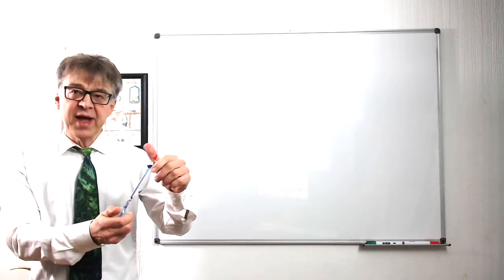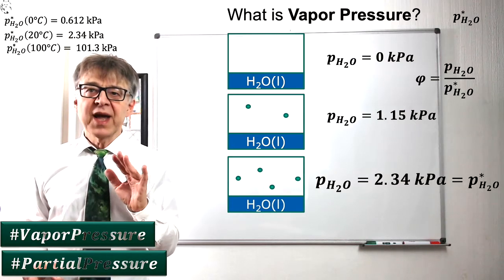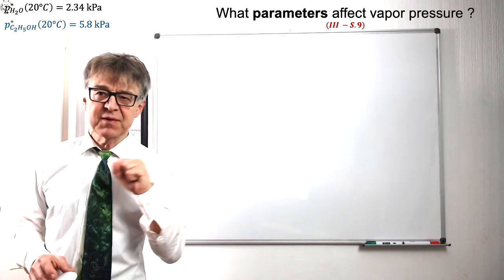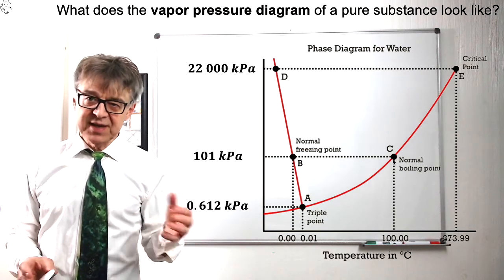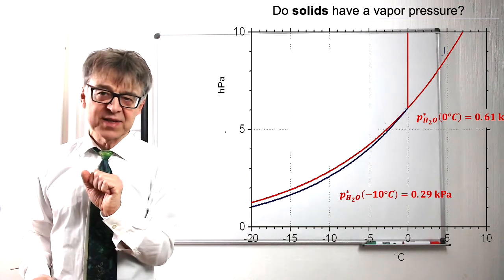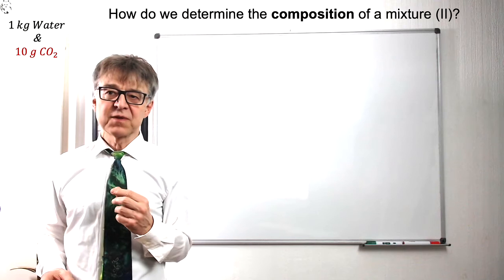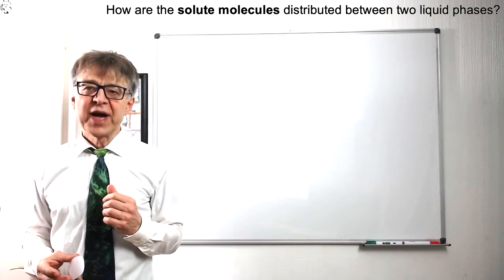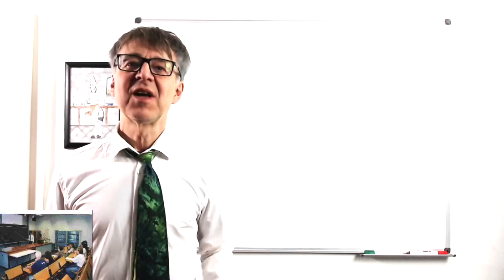Vapor Pressure 101 (How to describe phase equilibria [Vaporization, Absorption]; PhysChemBasics#6)